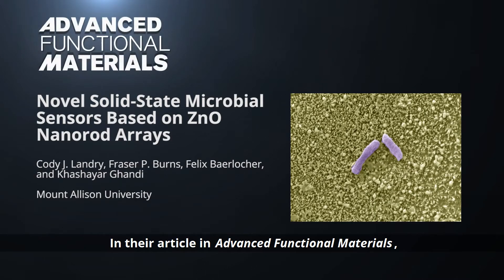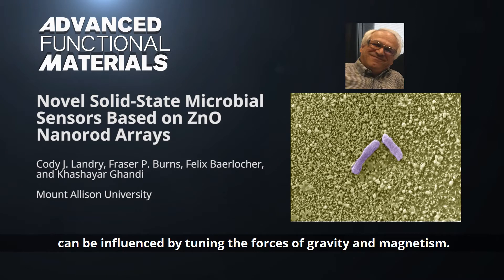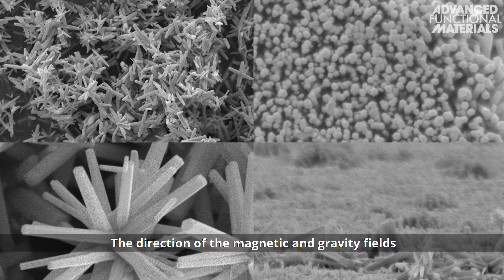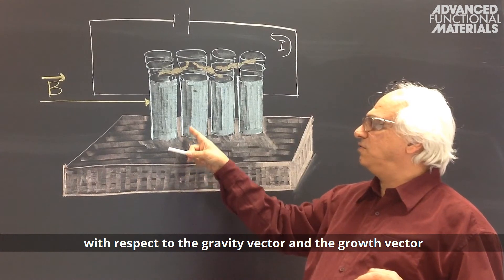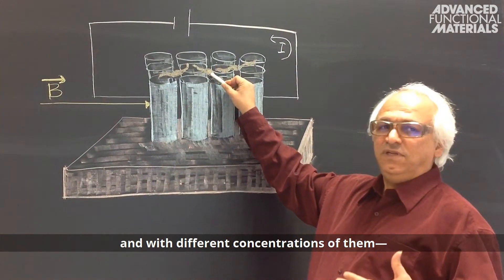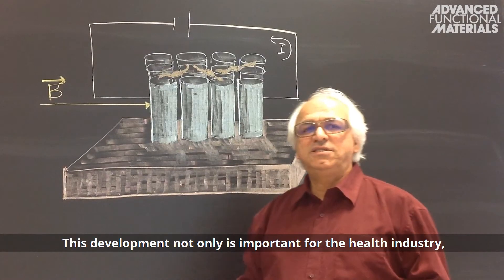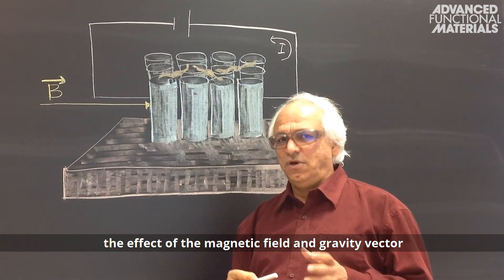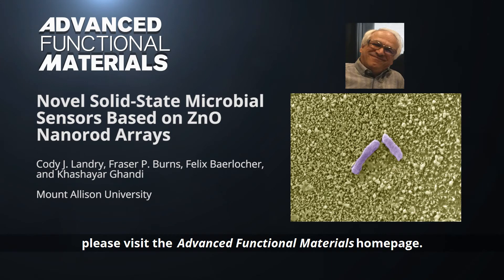Novel Solid‐State Microbial Sensors Based on ZnO Nanorod Arrays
The control over the morphology of ZnO nanoarrays is studied using a combination of the forces of gravity and magnetism. The size, shape, and order of ZnO nanorods can be tuned by changing the influence of these forces. This tuning of the nanoarray translates into optimization of their microorganism sensing properties as solid‐state, functionalization‐free biosensors to prevent contaminations. This is reported by Cody J. Landry, Fraser P. Burns, Felix Baerlocher, and Khashayar Ghandi in the article To know more, please go to the Advanced Functional Materials homepage.